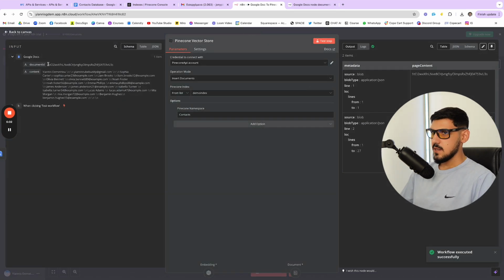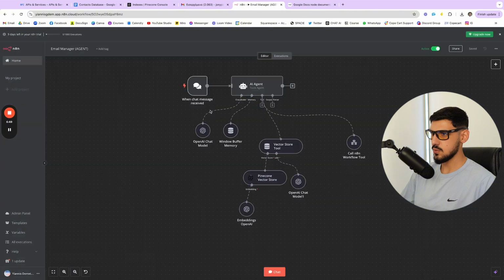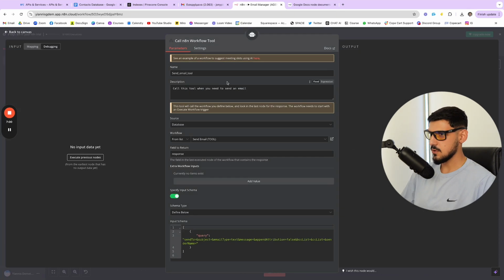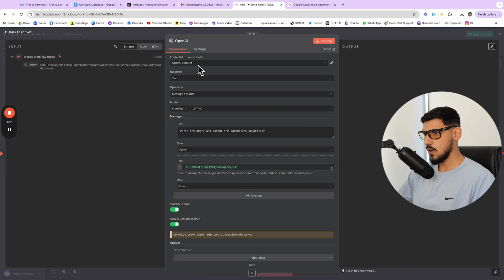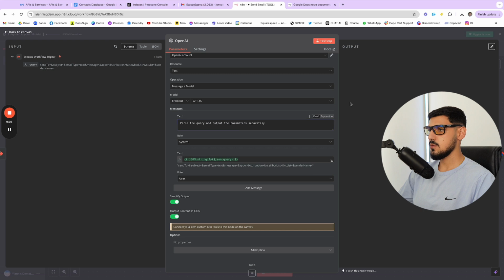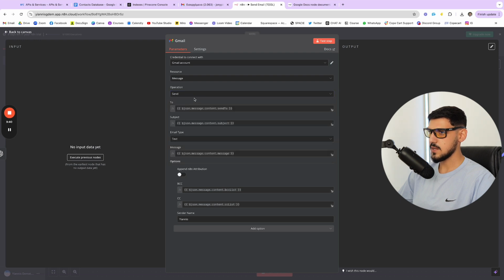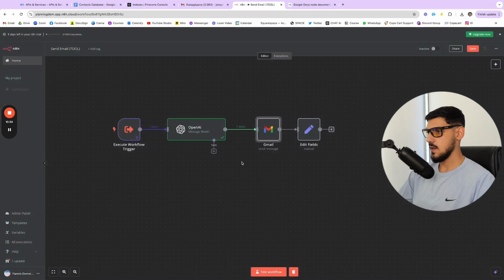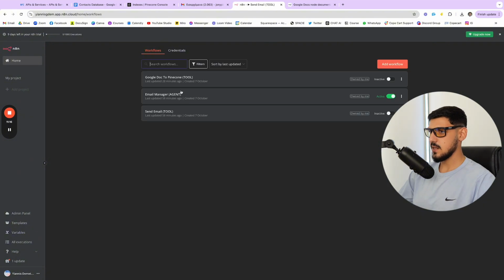I Sold THIS $2,000 Email Manager AI Agent To A Client (N8N)